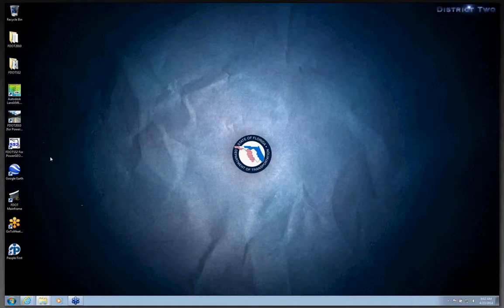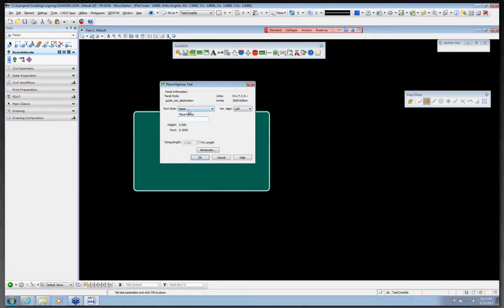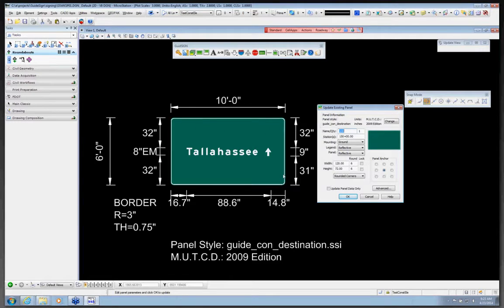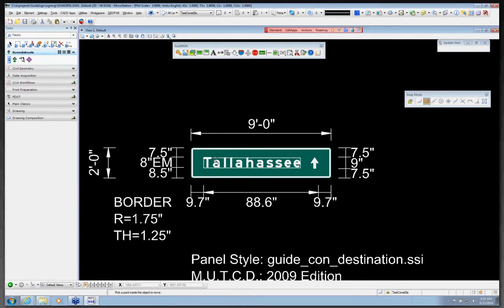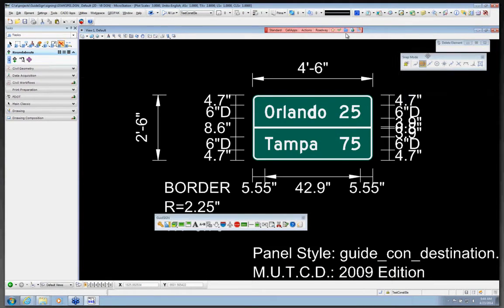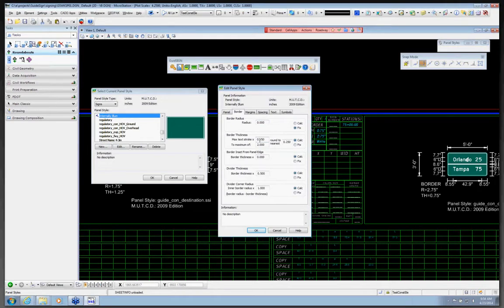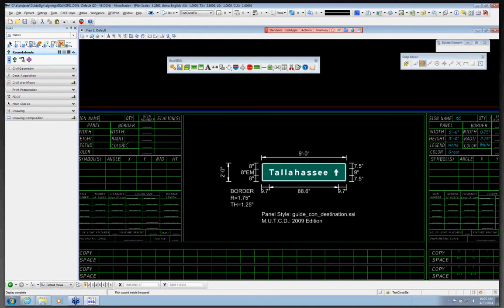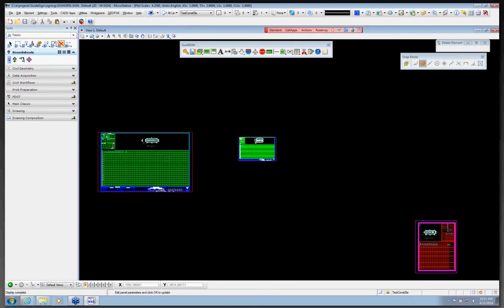Guide Sign 6.0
Date: 4/23/14
Presenter:  Michael Blakley
This webinar will provide basic and advanced users instruction on creating signs using the Guide Sign 6.0. We will start with functions of the program and then using tips and tricks we will create multiple types of signs. Finally we will place sheet borders and text using the Guide Sign program.